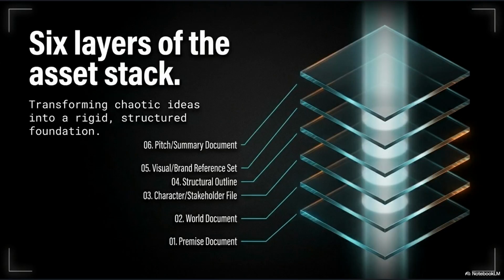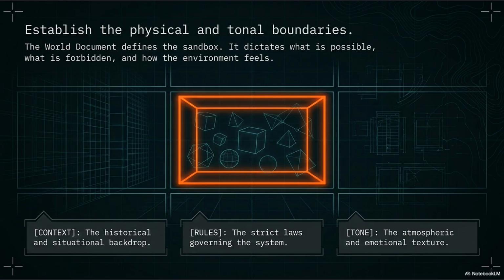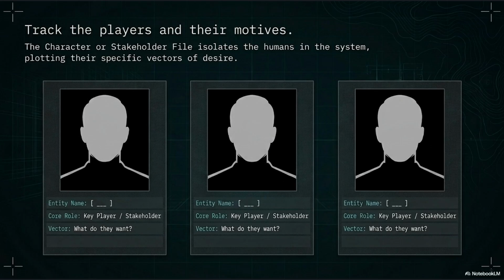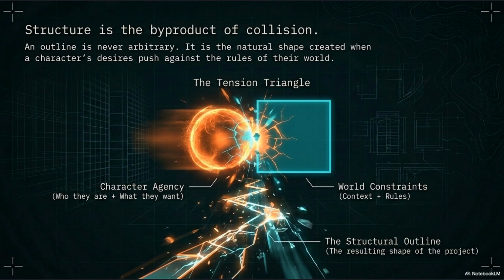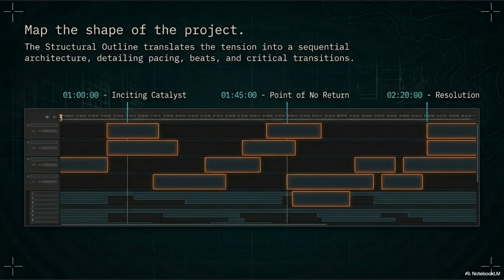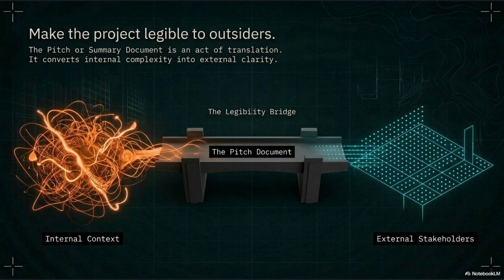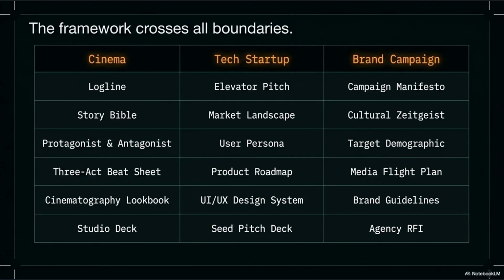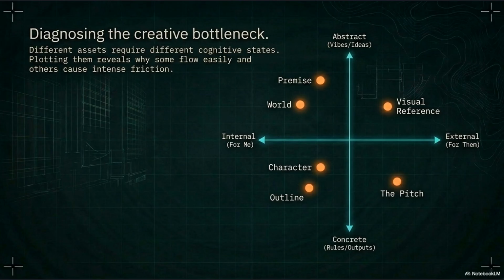The Creative Forge: A Director's Blueprint for Project Asset Architecture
Learn a systematic six-layer asset stack that transforms chaotic creative ideas into structured, actionable projects. This framework applies universally across film, tech, and brand work.
• Premise Document: Distill raw inspiration into 2-3 focused paragraphs
• World Document: Define constraints, rules, and tonal boundaries
• Character/Stakeholder File: Map key players and their motivations
• Structural Outline: Build narrative arc from character desire vs. world constraints
• Visual/Brand Reference Set: Ground abstract concepts in concrete aesthetics
• Pitch/Summary Document: Translate internal complexity for external stakeholders
Discover how disciplined asset refinement creates clarity across all creative domains. Which asset type creates the most friction in your workflow? Comment with FORGE if this resonates.